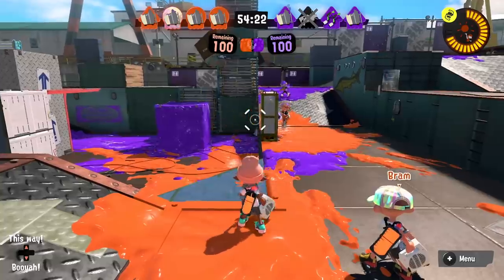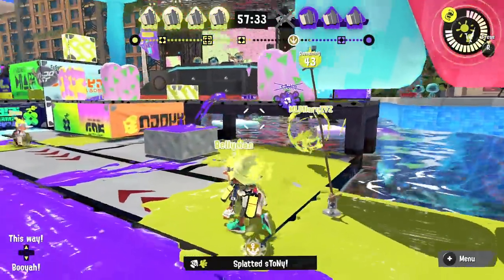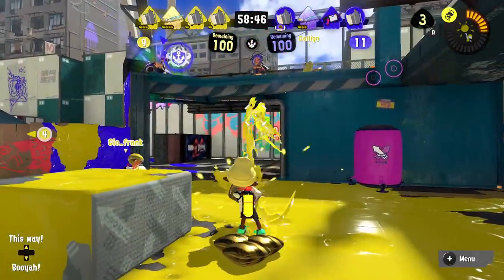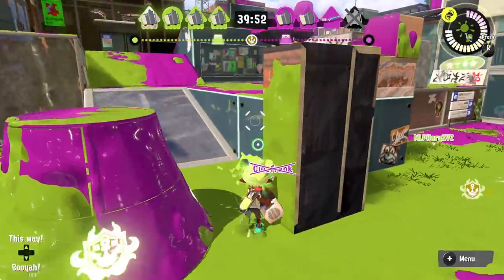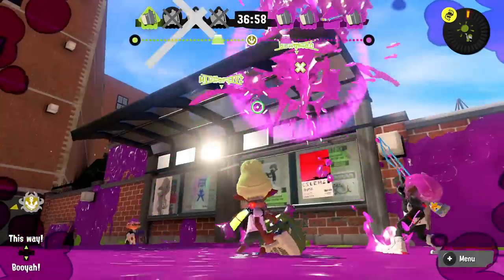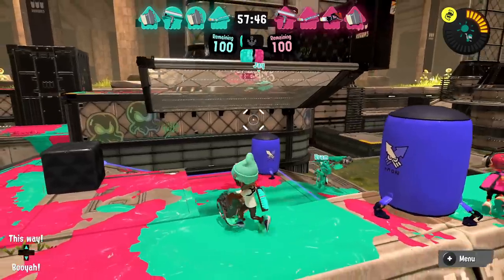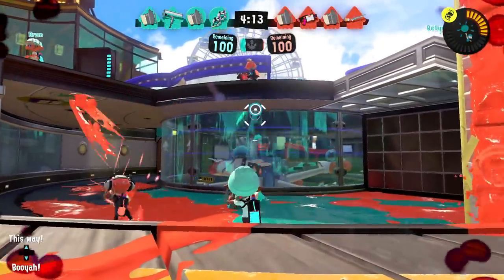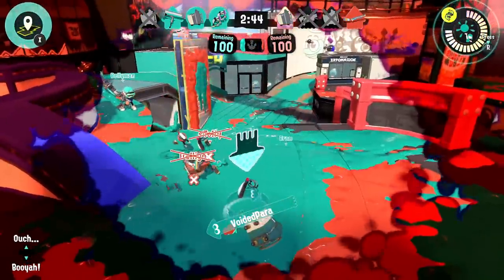We BROKE Splatoon 3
We have Officially Broke Splatoon 3
Ranked or Anarchy Battles maybe a little painful with the Sloshing Machine being able to hit squids THROUGH WALLS.
A Massive oversight has been recently discovered by members in the Splatoon 3 Community. Myself and some viewers decided to take a look into this and found that there are MULTIPLE SPOTS in ALL MAPS in the game where you are able to perform this.
The Sloshing Machine  while being the Best Weapon in Splatoon 3 is now officially the Most Broken Weapon in Splatoon 3.

DrFlash55